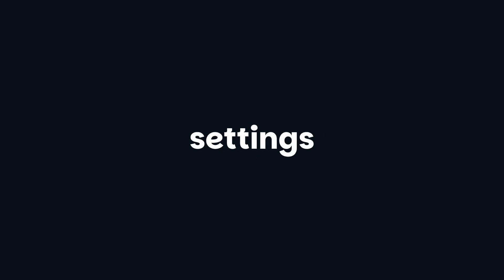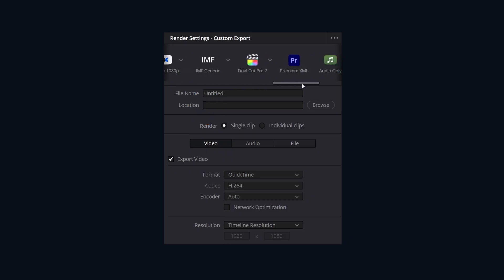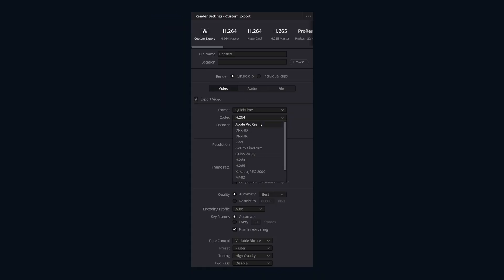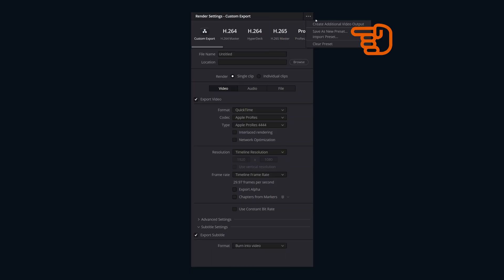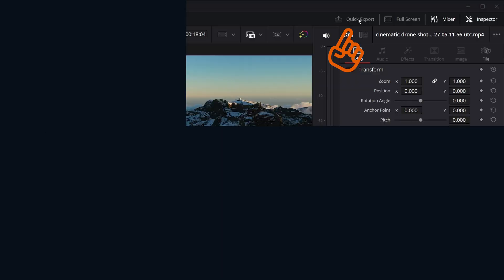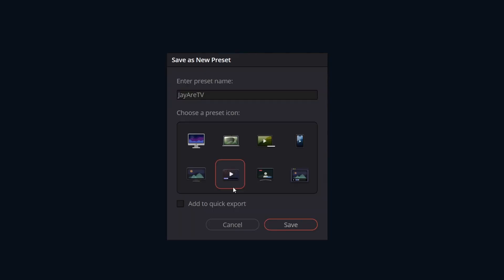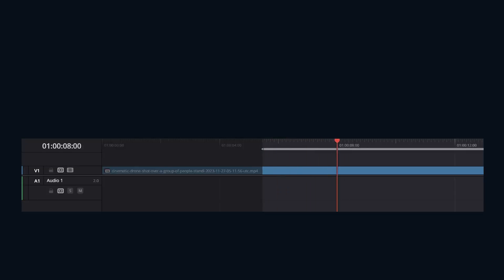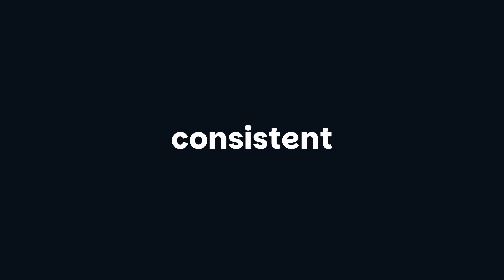DaVinci Resolve Render Presets and Quick Export in 3 Minutes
Custom Render Settings & Quick Export Tutorial for editors. Save time!

📒Topics Covered
How to add render presets
How to add icons to render presets
How to export render presets
How to add preset to quick export